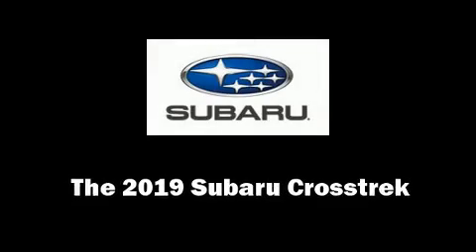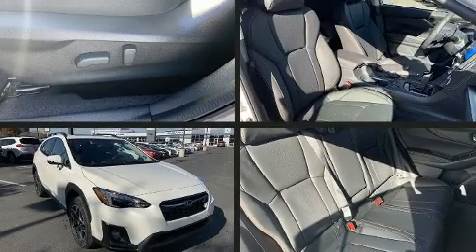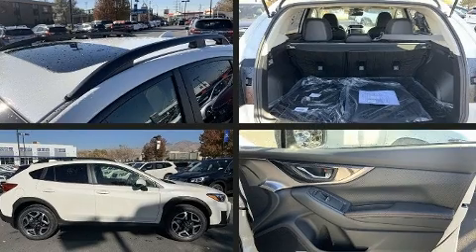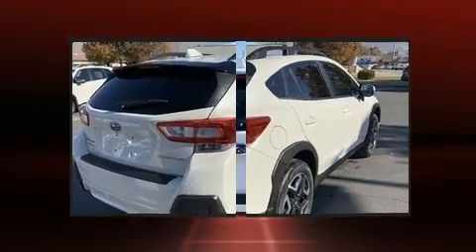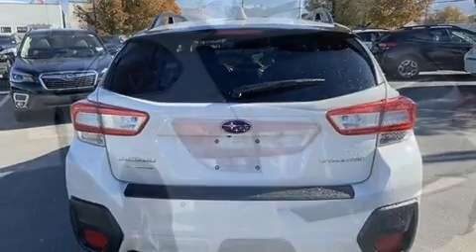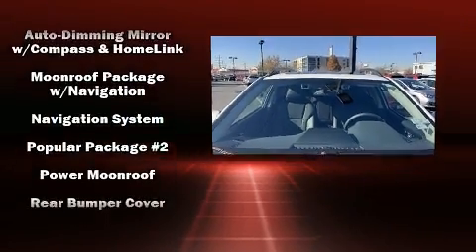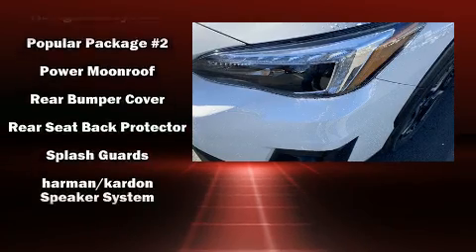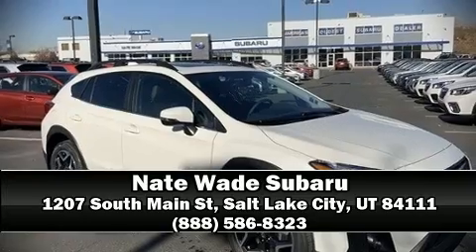2019 Subaru Crosstrek 2.0i Limited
Load your family into the 2019 Subaru XV Crosstrek. It features an automatic transmission, all-wheel drive, and a 2 liter 4 cylinder engine. All of the premium features expected of a Subaru are offered, including: leather upholstery, 1-touch window functionality, adjustable headrests in all seating positions, heated seats, front fog lights, rear wipers, and the power moon roof opens up the cabin to the natural environment. Premium sound drives 8 speakers, providing you and your passengers a sensational audio experience. Take assurance in side curtain airbags, providing head protection in the event of a severe collision. We have a skilled and knowledgeable sales staff with many years of experience satisfying our customers needs. They'll work with you to find the right vehicle at a price you can afford.